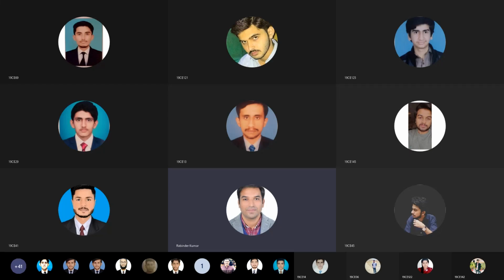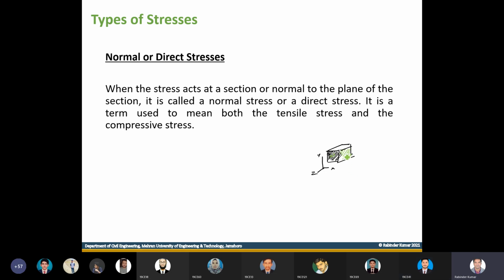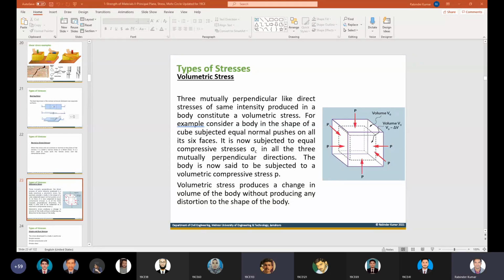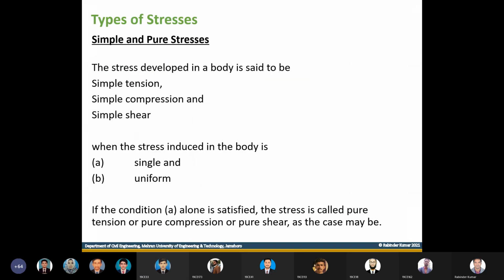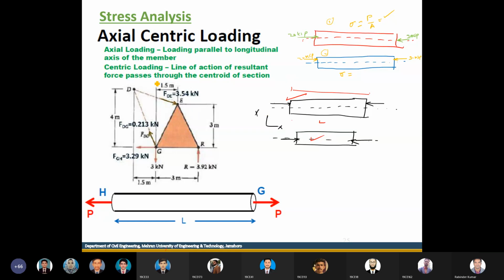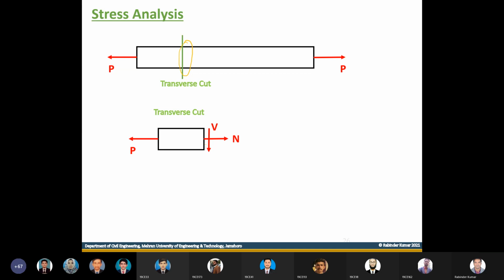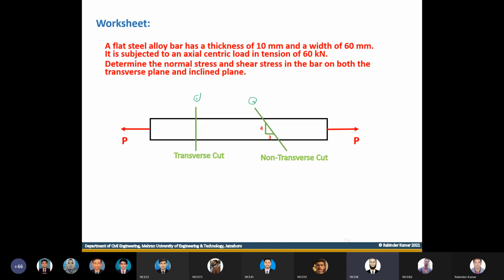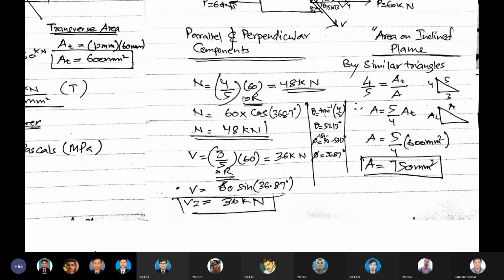lecture#02 (Som-ii).mp4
Welcome to my U Tube channel
👉In this vedio you will learn
.types of stresses.
.Stress Analysis